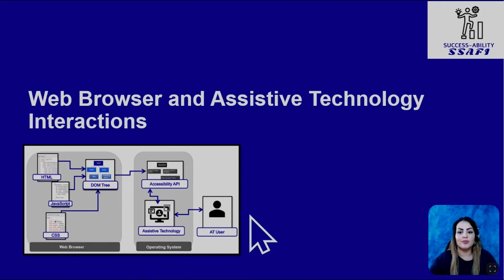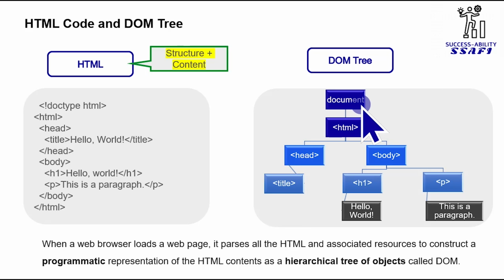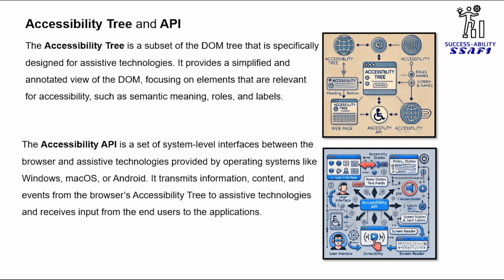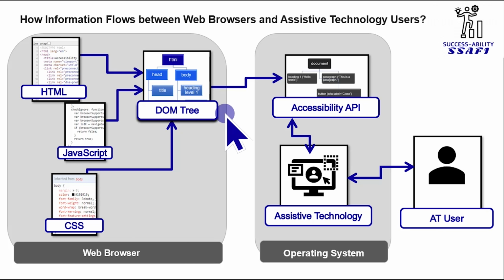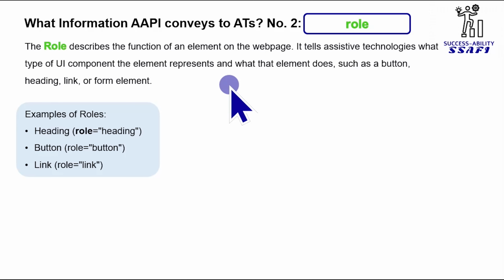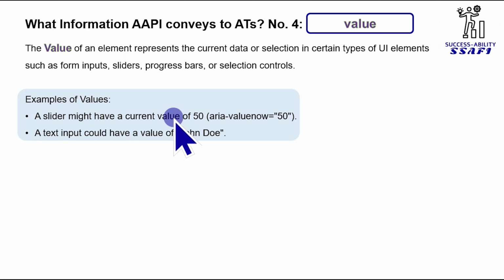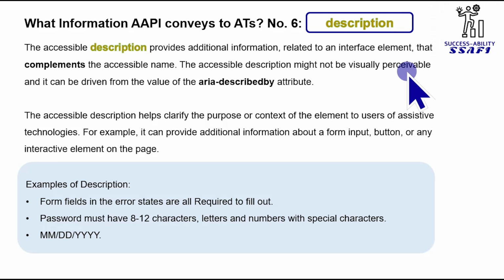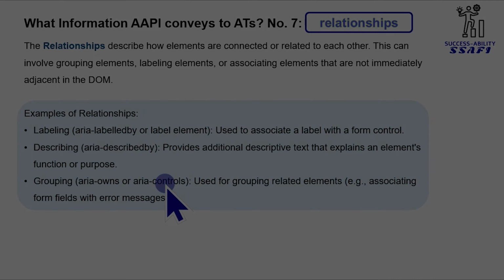NVDA Screen Reader Training - Part 4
Hi, and thank you for joining me as we continue learning about accessibility and inclusive user experiences.
So far, we’ve explored the common ways web users, especially people who use assistive technologies, browse, access, and engage with web content. Now, let’s take a closer look at the behind-the-scenes interaction flow that occurs when an assistive technology user visits a web page via a smart device.

Understanding this interaction flow is essential for grasping how web content is structured and delivered to users with disabilities.

Simply put, when an assistive technology user Requests a Web Page, several key components work together to ensure the content is being offered to them in a most accessible method as possible and here's a high-level overview of these steps involve:

Step 1. Web Browser prepares and processes the Web Content then

Step 2. Browser create the DOM tree from the associated web assets

Step 3. Accessibility API Comes into Play

Step 4. Assistive Technology Retrieves web page Information and communicates details such as:
Text content, accessible name, Role, State and Relationships between elements to its user.

My name is Salimeh Safi, and I'm an IAAP CPWA, ADS, WAS, CPACC, AODA, and NVDA-certified professional who has supported digital document transformation, usability, and accessibility improvements for over a decade. If you ever need assistance with accessible user experience design, development, and testing, please feel free to connect with me on LinkedIn and I'll be delighted to discuss how we can collaborate and share ideas to improve your digital craft.